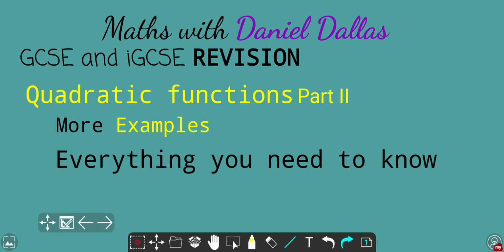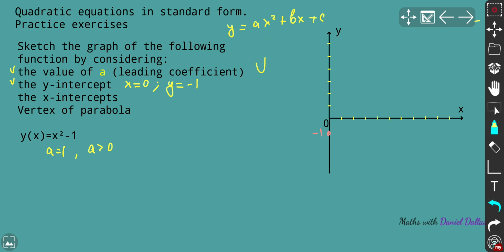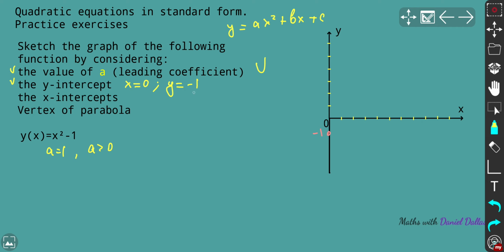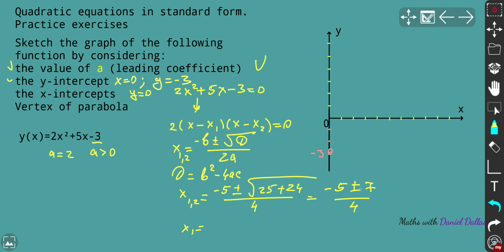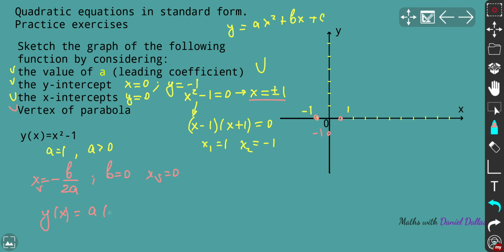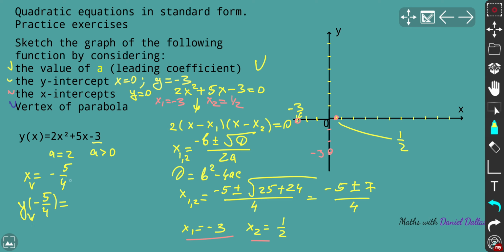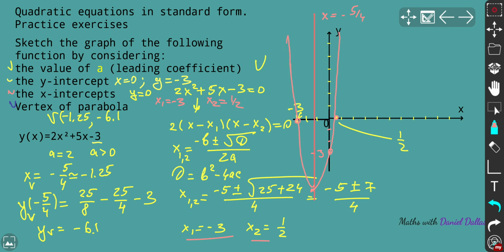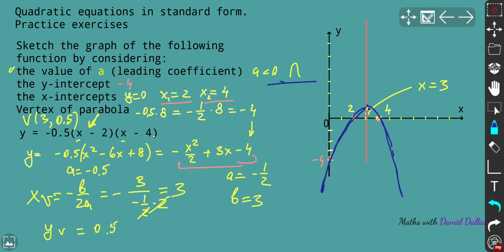GCSE Maths 2020 Crash course Quadratic Functions Standard form. Intercepts Vertex Graphing Practice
Part II Practice

Crash course for Complete Understanding of Quadratic Functions.

GCSE Maths 2020 Crash course Quadratic Functions Standard form | Intercepts Vertex Sketching Graphing How to

Primarily for GCSE, iGCSE students, but also for A-level (AS) IB MATH Studies Students

Here we are going to have a practice for three different equations of parabolas set up in standard and factorized forms . We will go through how to:
find X-intercepts
find Y-intercept
Vertex coordinates
Line of symmetry
Sketching and Graphing

Here we will also apply different techniques to solving quadratic equations ( Using quadratic formula, through factorising and simplified method for basic quadratic equation)

If You need more detailed explanations for every aspect of Quadratic functions, you may start GCSE Maths Quadratic functions best explained | Basics part 1

Quick reminding:
As for any function, x-intercepts for quadratic functions represent a value of x where the graph meets the x-axis. Parabola might touches the x-axes ( in this case we will just a single x-intercept) or might cross it (in this case we will have two point of x-intercepts). But sometimes parabola might be completely above x-axis or completely below x-axis: in both cases no intersection with x-axis occurs.
How to find x-intercept:
x-intercepts are found by letting y be 0 in the equation of the curve.
What about y-intercept:  y-intercept is a value of y where the graph cross the y-axis.
How to find y-intercept:
y-intercepts are found by letting x be 0 in the equation of the curve.

We can also draw the GRAPHS FROM AXES INTERCEPTS :
If we know the x and y-intercepts of a quadratic function then we can use them to draw its graph.

A-Level (AS Level) or on IB DP ( Quadratic expressions and equations and Quadratic functions)